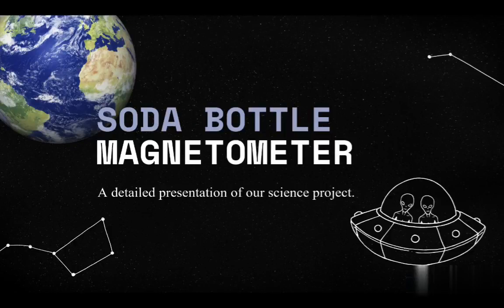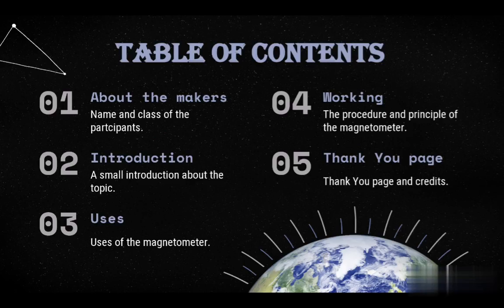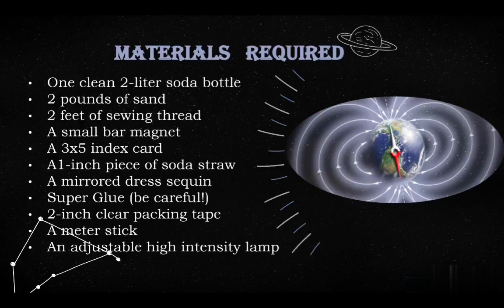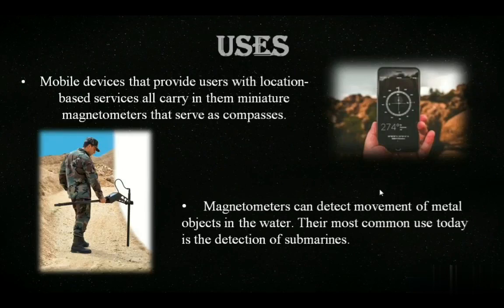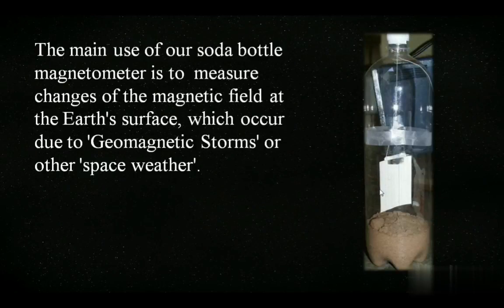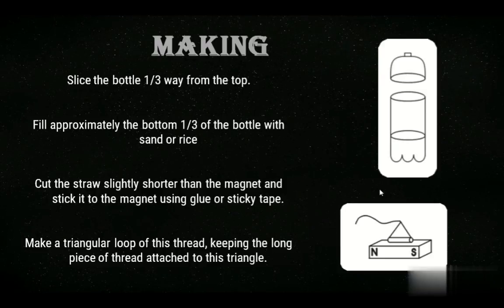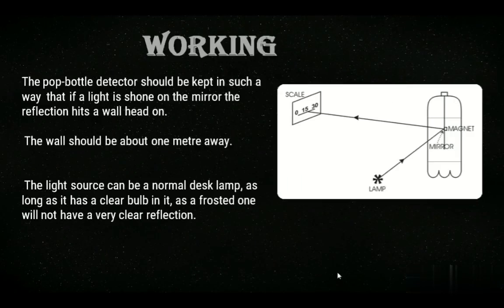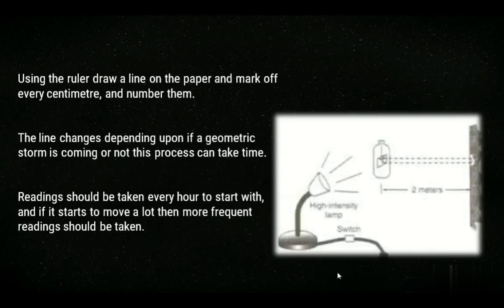Soda Bottle Magnetometer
In this activity, we will build and operate a simple magnetometer using a soda bottle and a bar magnet. We will use it to monitor changes in Earth's magnetic field, detect magnetic storms and investigate their properties, and perform simple statistical analyses. The activity will reinforce the idea that solar storms can affect the Earth's magnetic field, causing small changes in its orientation which can be detected by instruments at the surface.